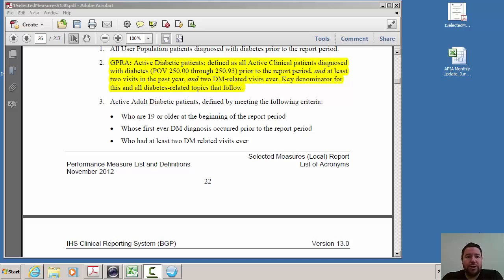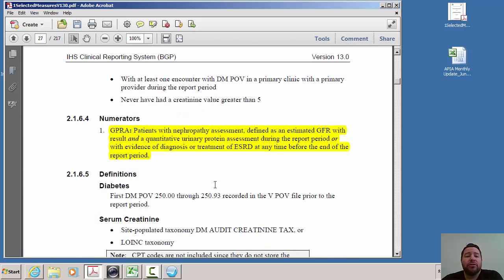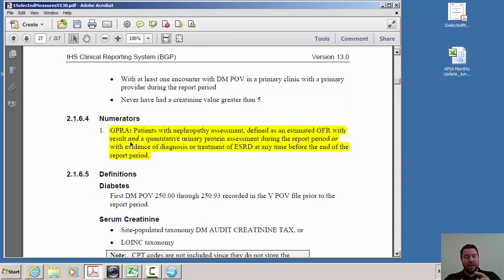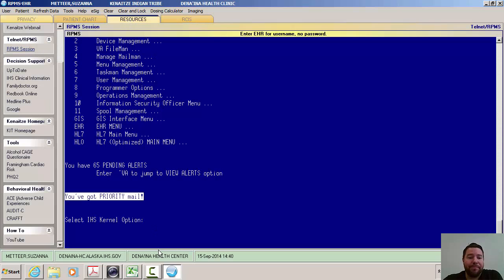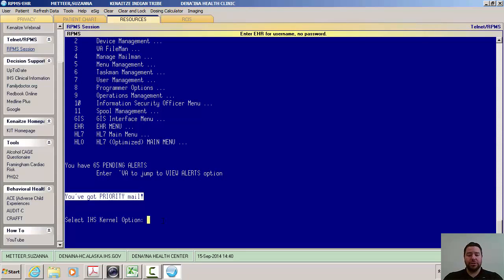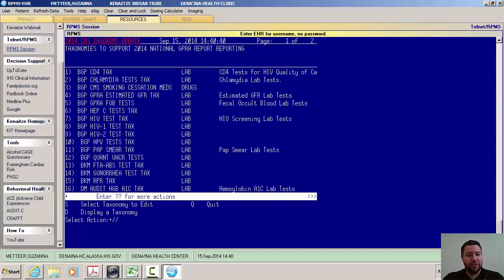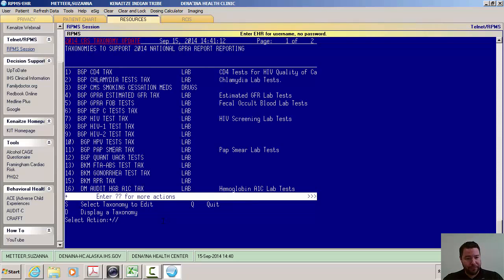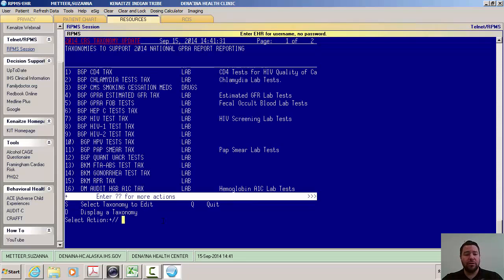GPRA DM Nephropathy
When looking at the Nephropathy measure, make sure your taxonomies are correct. learning how to satisfy the GPRA DM Nephropathy measure